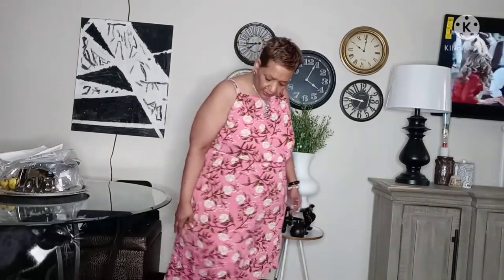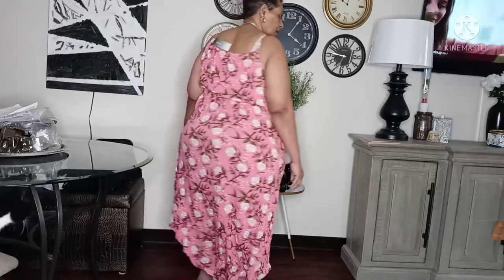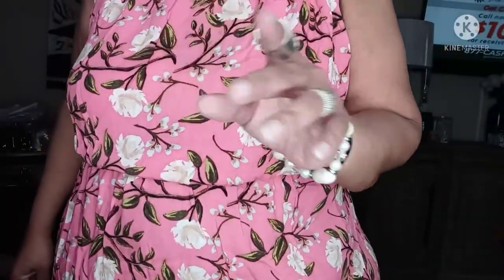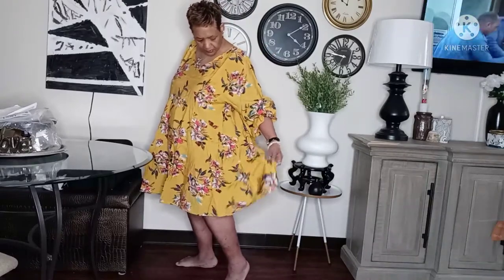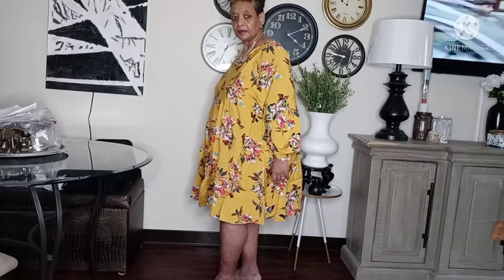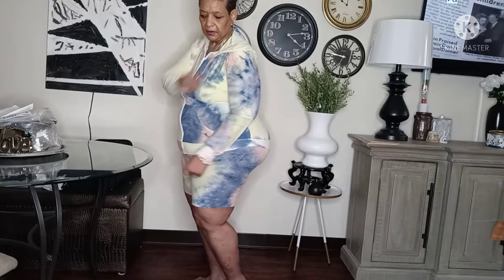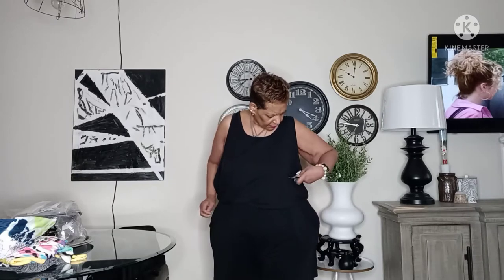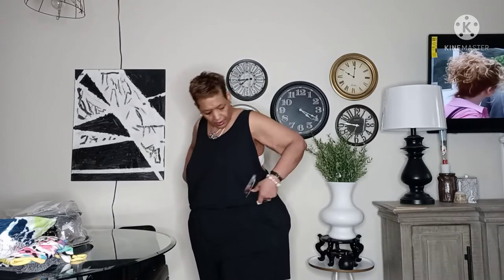*WALMART PLUS SIZE AFFORDABLE TRY ON HAUL*2022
Hello Queens!  I'm back with another Walmart Haul. Please comment on the video. I would greatly love your feedback, because it would help me alot to improve on the quality of video I can bring to my QUEENS.  Awaiting my purchase from Torrid.

Also, I can't link the items, due to having them for a few months now. Sorry for the inconvenience.